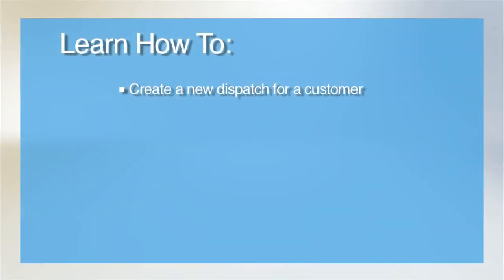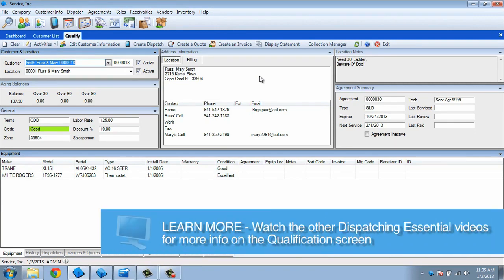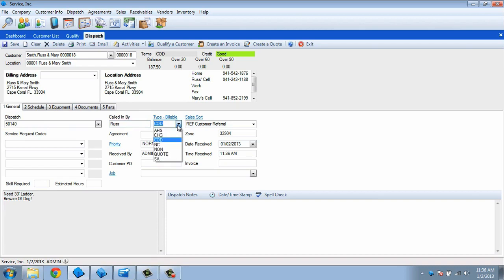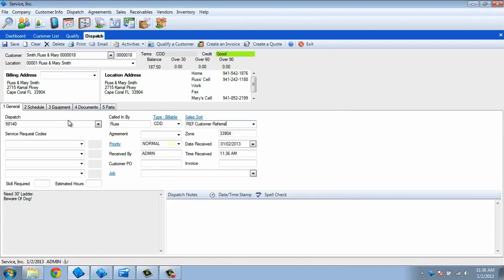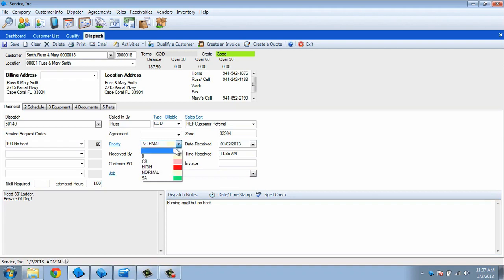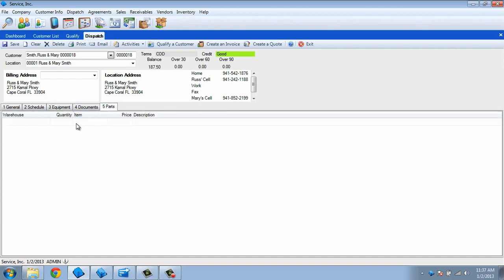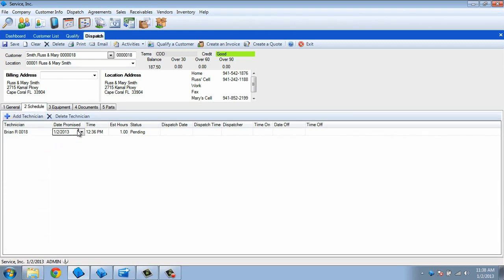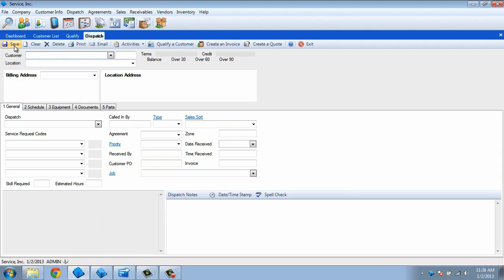ESC Dispatching Essentials - 05 - Creating a Dispatch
This video will teach you how to create a dispatch in ESC. From the name of the person that placed the call to the type of equipment they have on site, this vdeo covers it all.